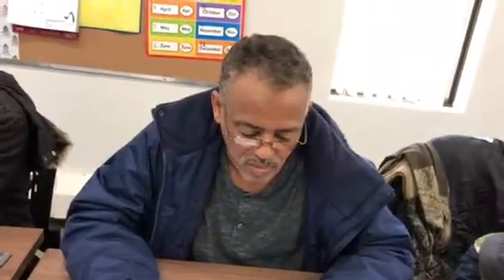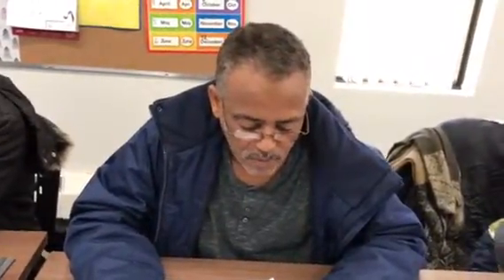Osman Making Pancakes